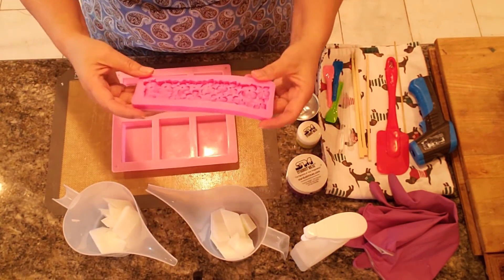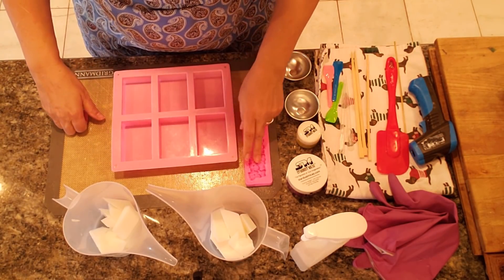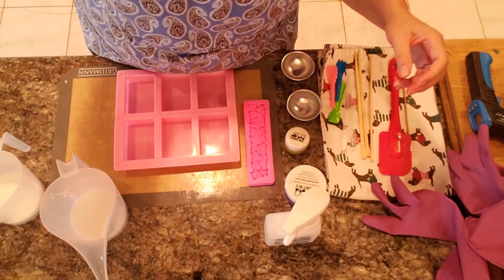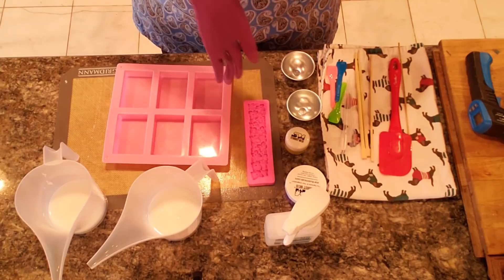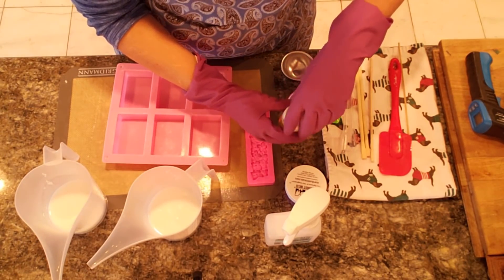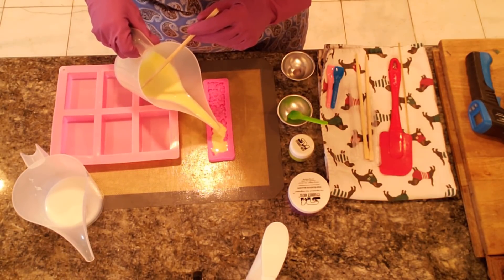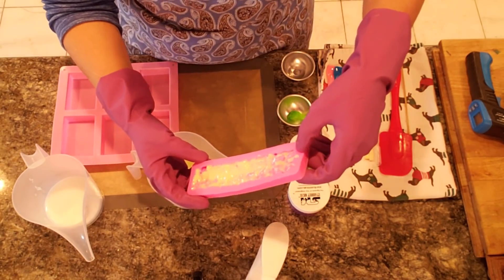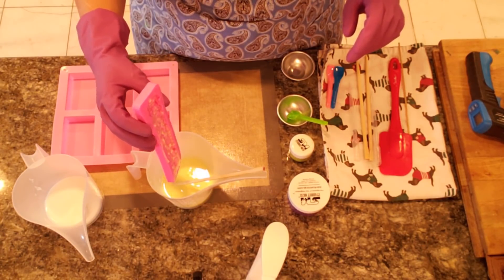Flower Embeds and Melt and Pour Swirl Soap Tutorial Using Melt and Pour Soap Silicone Mold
Melt and Pour Soap Making Melt and Pour Soap Swirl Tutorial for Beginners in Silicone Soap Mold

In this melt and pour soap tutorial we combine the tie dye swirl alond with two colors in a flower mold for soap embeds.
The trick is to pour the flower embed first color of melt and pour soap at around 160-170 F. We will then use a tie dye
melt and pour soap swirl.

This soap design looks and smells wonderful and came out better then I had hoped.

Scent: Lavender

Using Shea Butter

Color:  from StarDust Micas - Violet Petal and Yellow Lemon

Premium Clear Melt and Pour
Shea Butter Melt and Pour
Flower Mold
6 Cavity Mold
Barnhouse Blue Scents
Star Dust Micas set
Stardust Mica individual
Hand Mixer with Whisk attachment
99% Alcohol
Baking Mat
Funnel Cups
Thermo gun
Shrink Wrap
Heat Gun

Discounts:

Because I do most of my shopping online. I have enrolled in EBATES. From clothing, school supplies, and even my soaping craft supplies,

Koala Soap
Attn: Anna C.